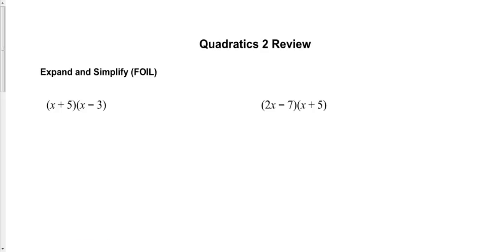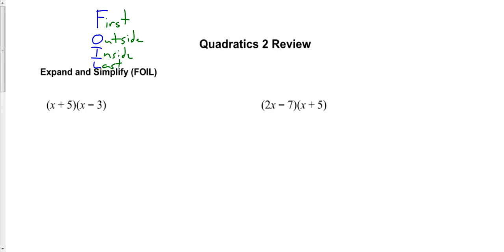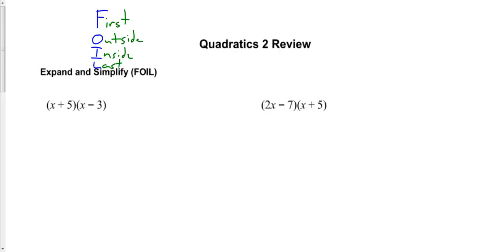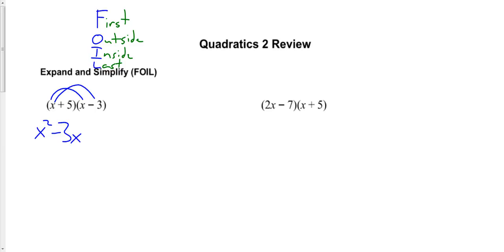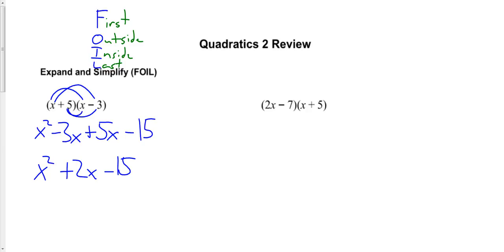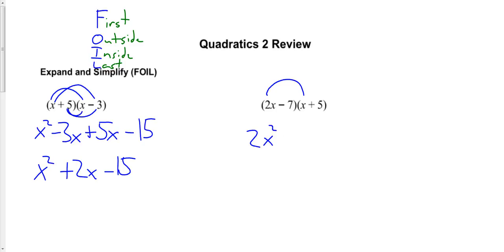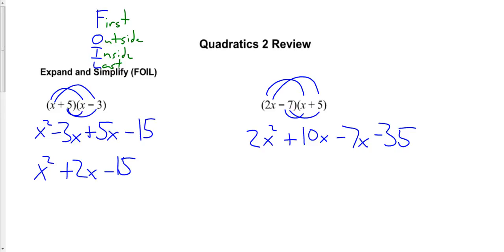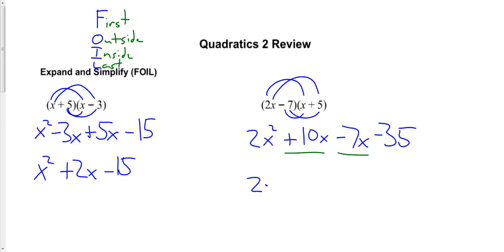Quad 2 Review Part 1 FOIL